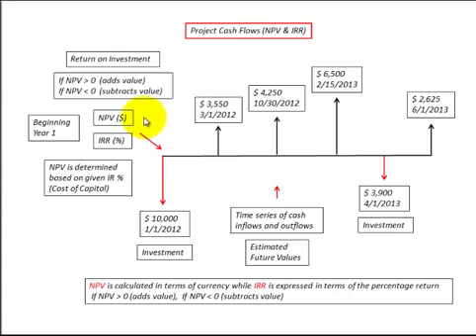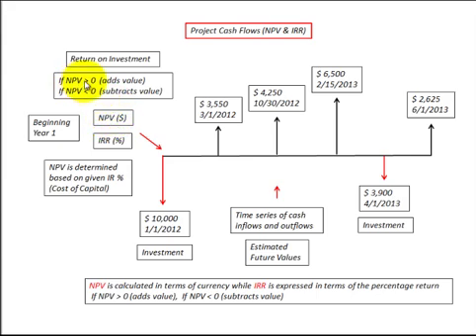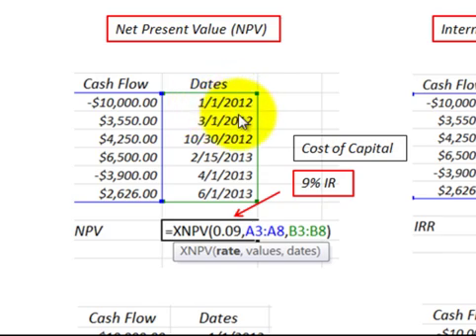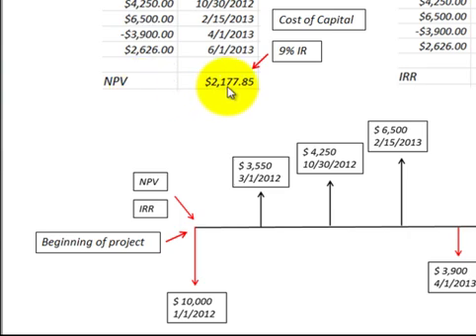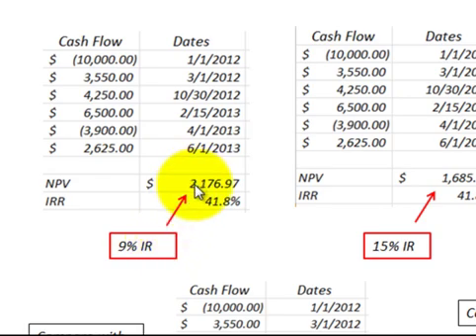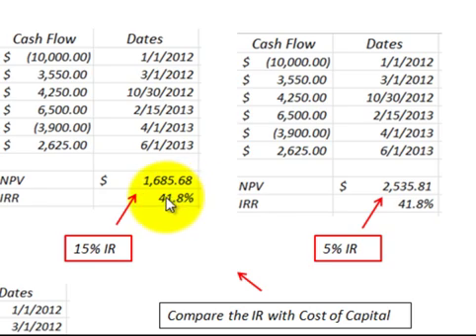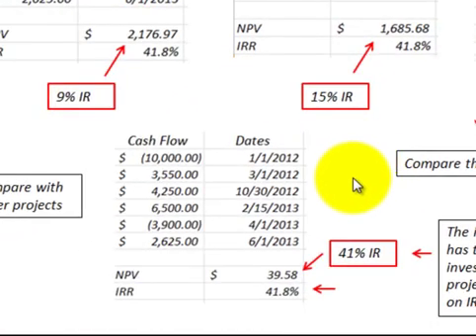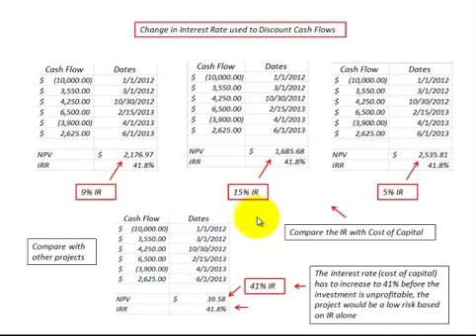Net Present Value Vs Internal Rate Of Return (NPV & IRR) & Excel Calculations For DCF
Compare net present value (NPV) versus internal rate of return (IRR), how they are related when comparing project investments with discounted cash flows (DCF), example starts with calculating the NPV and IRR (using interest rate cost of capital) for discounting a series of cash inflows and cash outflows back to the start date of the project, (1) shows detailed calculation for discounting the cash flows using Excel functions XNPV (net present value function) and XIRR (internal rate of return function), internal rate of return (IRR) is expressed as a interest rate percent return while net present value (NPV) expressed in dollar value, (2) examples showing the effect interest rates have on NPV (higher interest rate the lower NPV, lower the interest rate higher NPV), and (3) relationship between NPV and IRR shown by comparing different interest rates with NPV, detailed calculations based on cash flow diagrams, how to use Excel functions to calculate NPV and IRR, and how to evaluate, compare the calculated discounted cash flows typically used in accounting problems by Allen Mursau